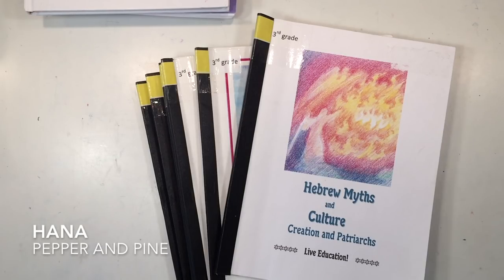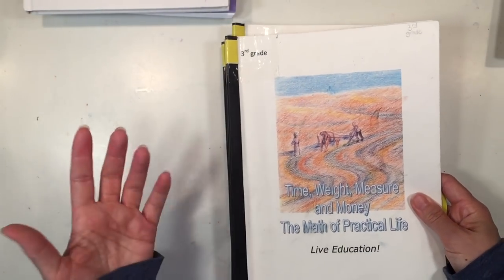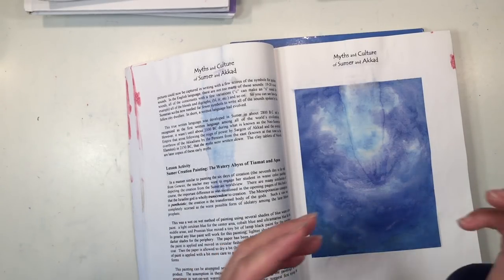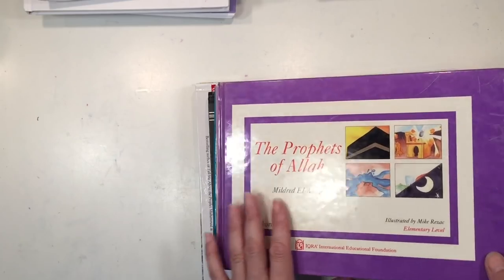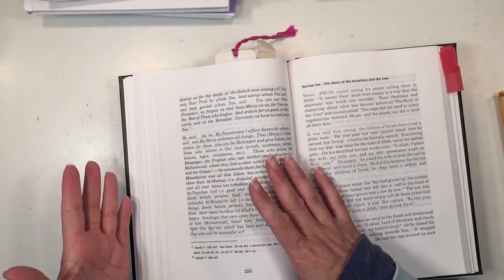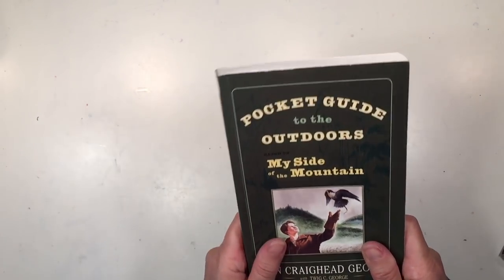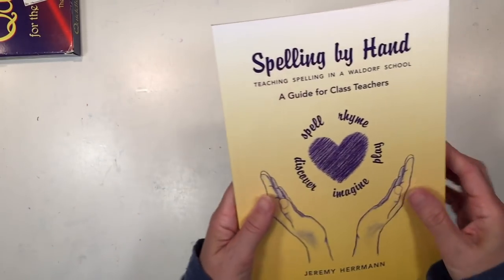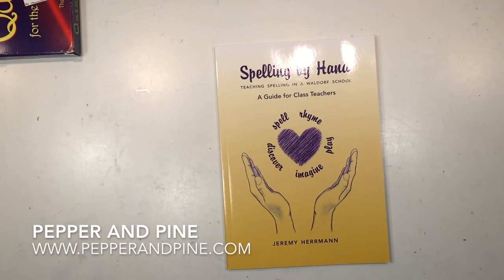3RD GRADE HOMESCHOOL | BOOKS + RESOURCES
There are a number of additional resources I use when homeschooling, even when using a curriculum that doesn't require any. It's not always a good thing. Sometimes it give you more work and stretches lessons unnecessarily. Sometimes the extra books are golden! Today I share a wide assortment of additional books we used when putting together our main lesson blocks for 3rd grade. While some of these books were used extensively, others are ones I think will work with the Live Education! Waldorf homeschool curriculum.

When I first saw the third grade Waldorf curriculum, I wasn't interested in using it because there was so much content I didn't intend to use. A few years later, I realized the wisdom behind why these particular main lesson blocks are chosen for the 9-year-old student. I'll share those reflections in the video as well as give you an in-depth review of the Live Education! curriculum with tips of how to use it.

We've gone through this curriculum before so you can to see my children's main lesson books. As we used our own resources for many of the main lesson blocks, you'll see how we tailored this year's curriculum to suit our religious needs and cultural background.

You'll need a number of supplies for the third year including the basics of main lesson books, additional resource books, crayons and color pencils, watercolors and watercolor paper as well as the materials for handwork projects. You can see the complete list of supplies for the third grade.

Handwork projects are quintessential to the Waldorf curriculum. When done right they complement the curriculum and enhance the student's educational experience. Check out the ones we've done for third grade:

While you don't need any additional resource books for this year save a few for the lesson on Hebrew Myths and Culture, I do have a number of additional books that round out the 3rd grade curriculum. The bulk of them were used for the main lessons on Hebrew Myths and Culture. We used culturally relevant texts and religious books for those main lesson blocks. I share more resources that will come in handy for the parent/teacher, but they are by no means necessary to use the curriculum successfully.

There are a number of hands-on projects and activities that are well suited for the third grade. I show you some of the projects we've done as well as solutions for some of the projects that may otherwise be too complicated to do.

Grade 4:
--coming soon--

Grade 8:
--coming soon--